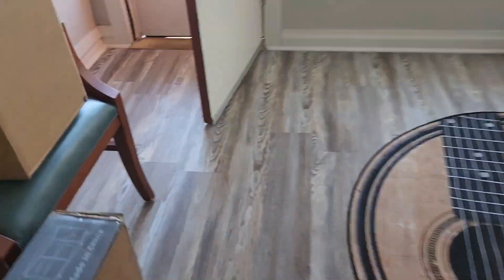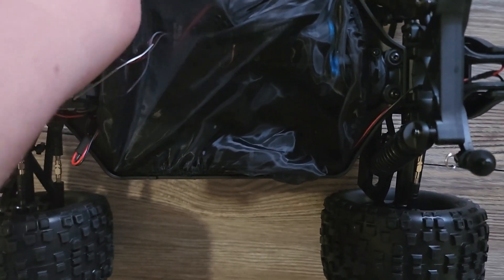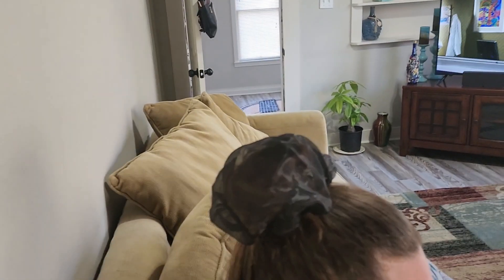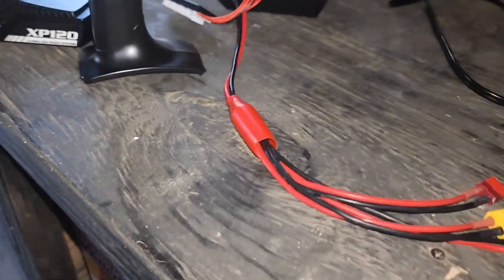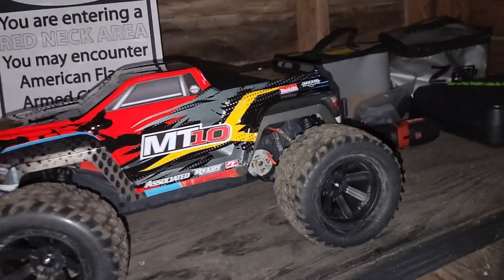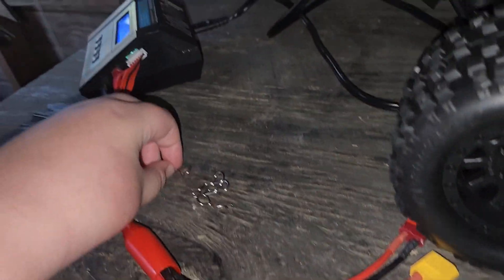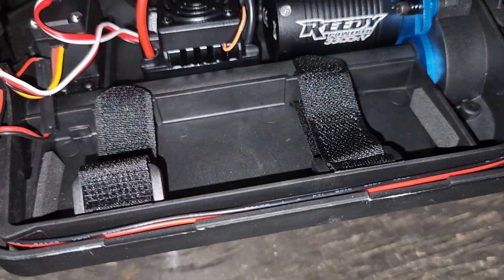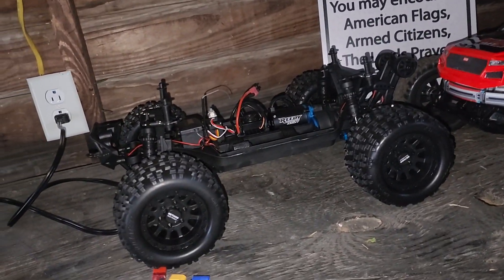Team Associated MT10: Unboxing and Attempted Upgrading